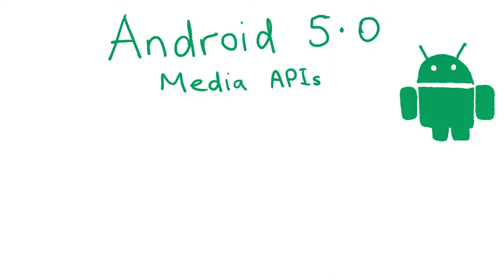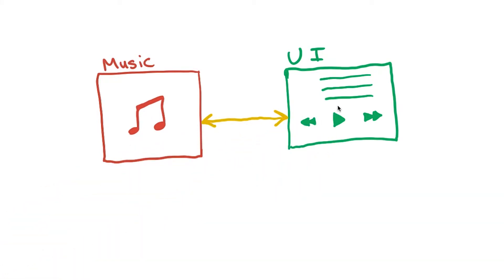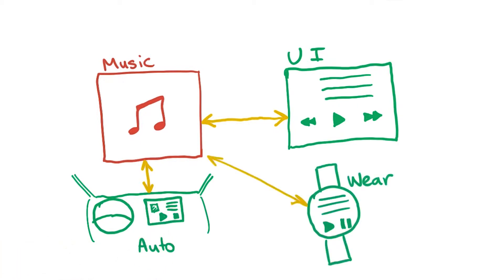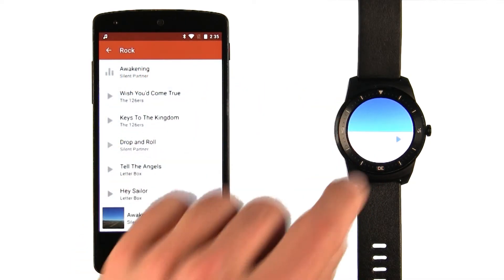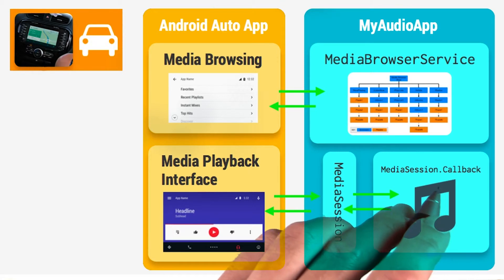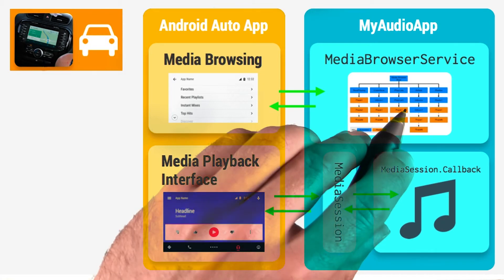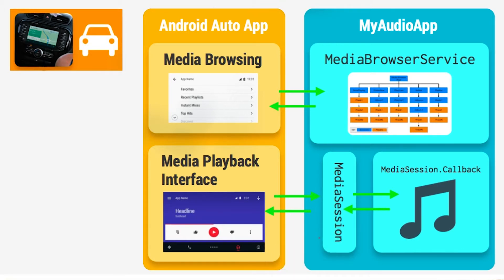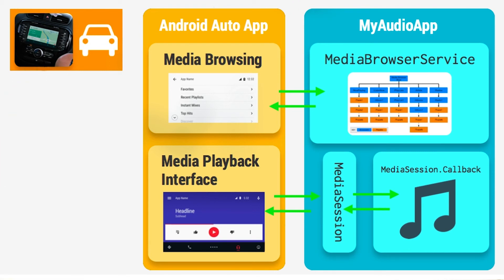Anatomy of an Auto media player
This video is part of the Udacity course "Android Auto Development".